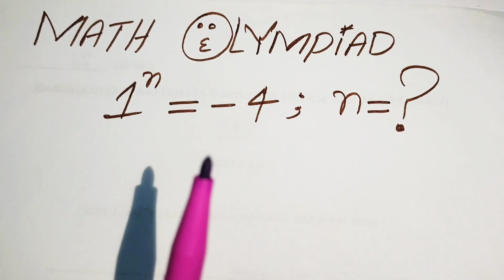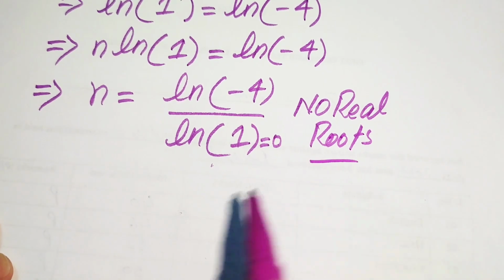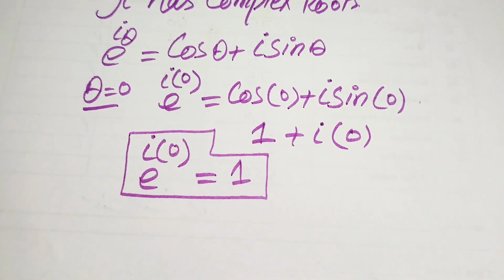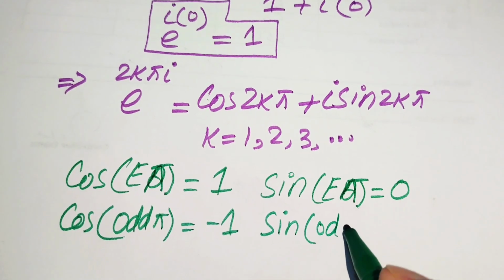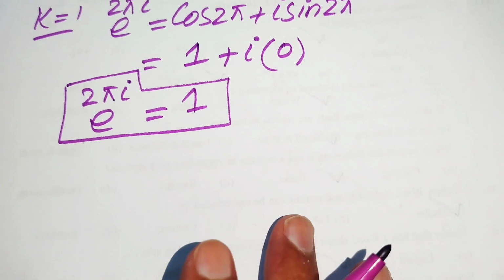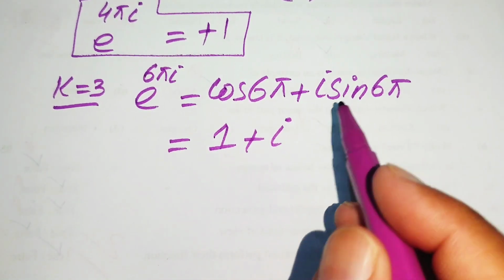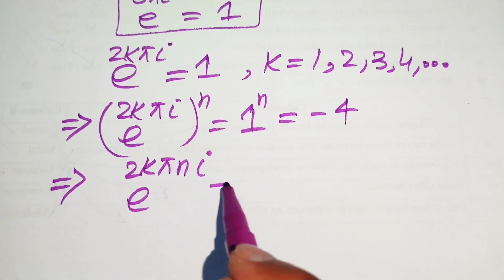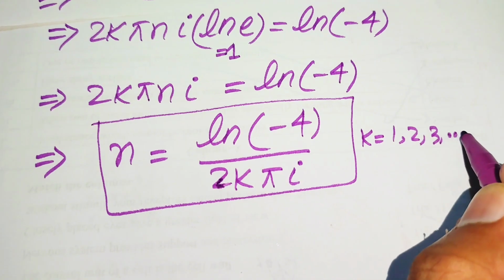Can you Solve this? | Math Olympiad